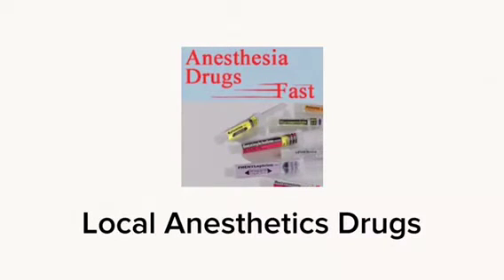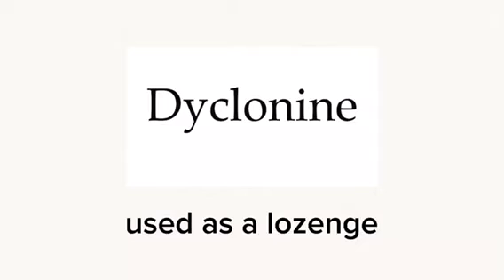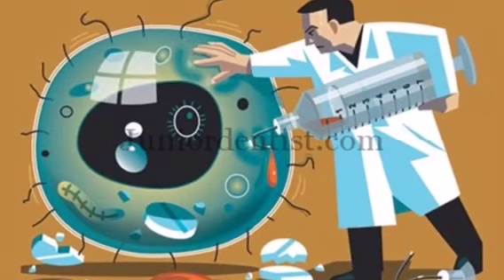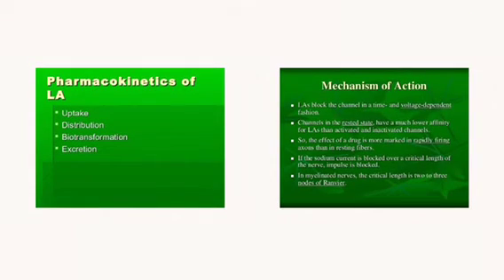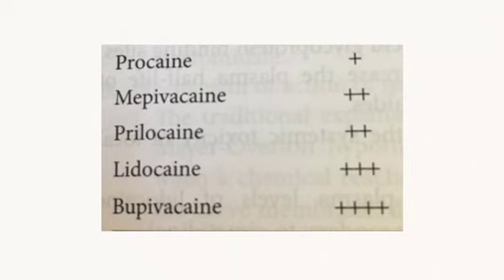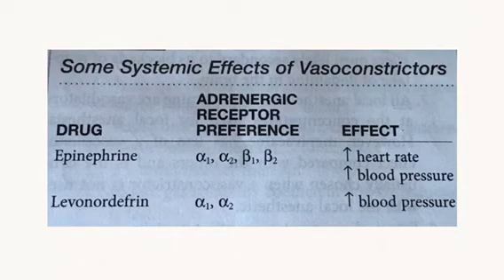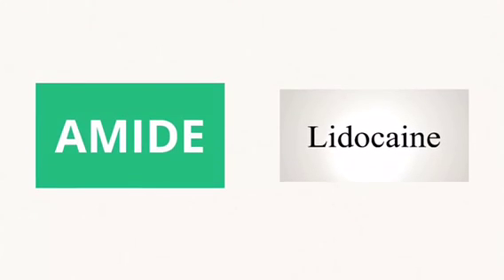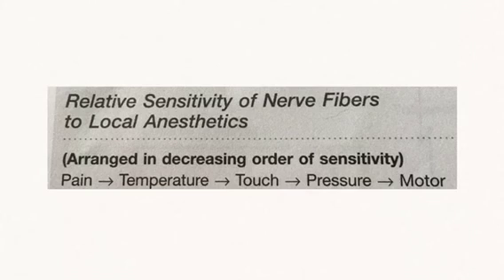Local Anesthetics in DENTISTRY